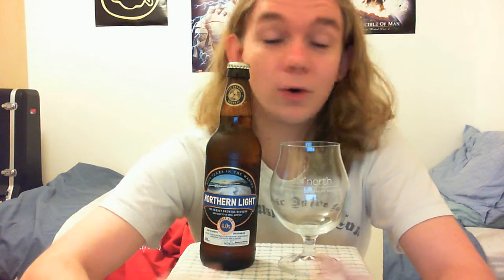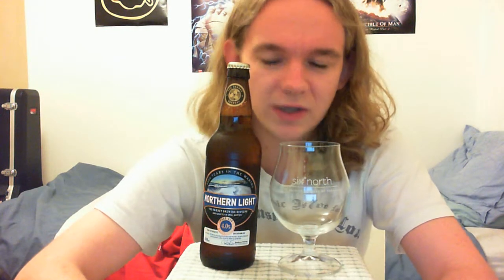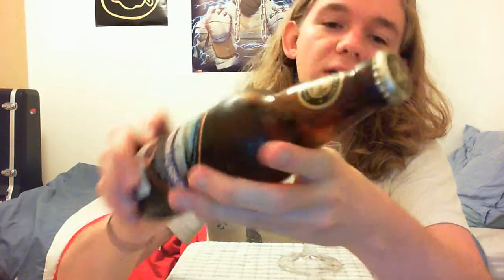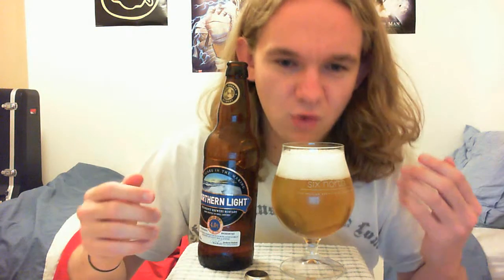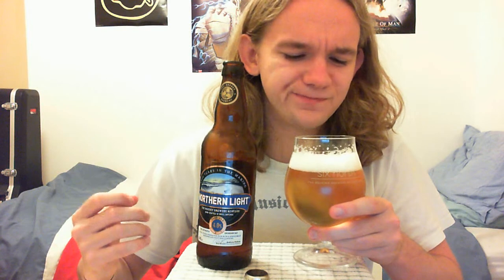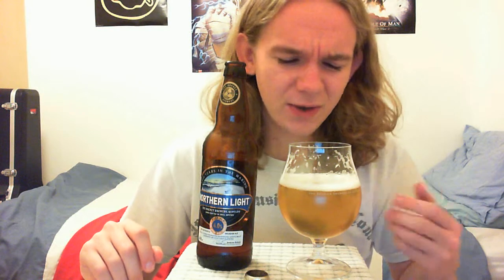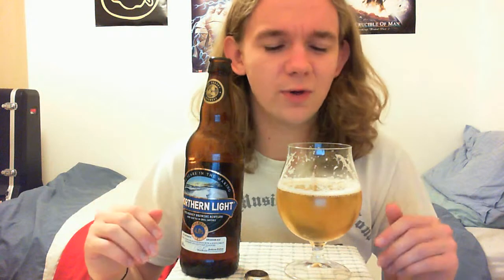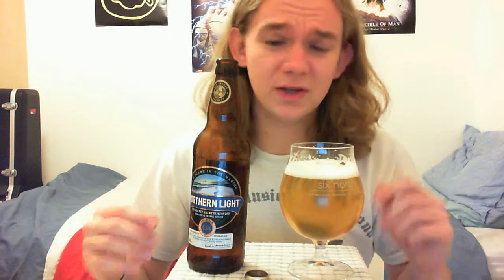Beer Review #34: Orkney Brewery - Northern Light (Scotland)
Review of the Northern Light Pale Ale by the Orkney Brewery from the Orkney Islands, Scotland